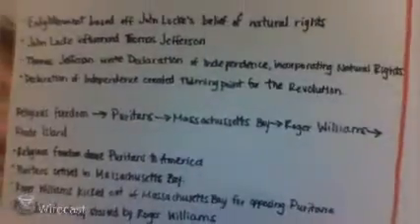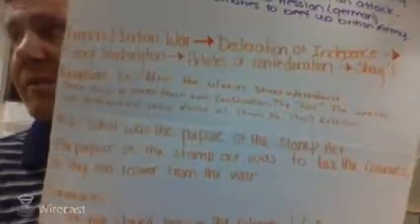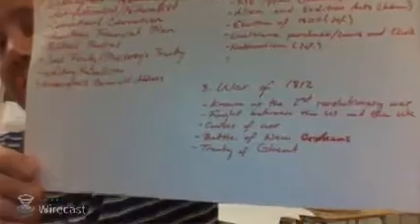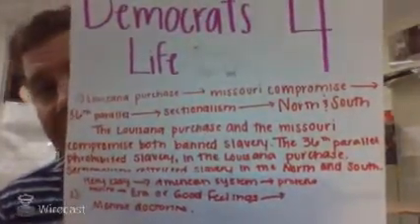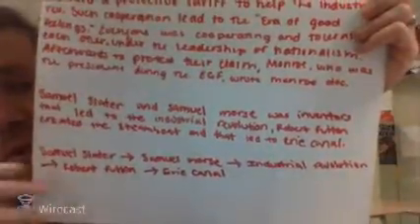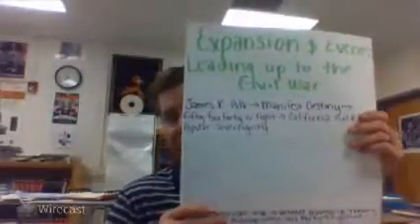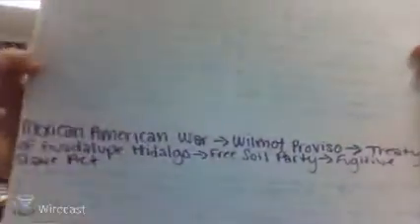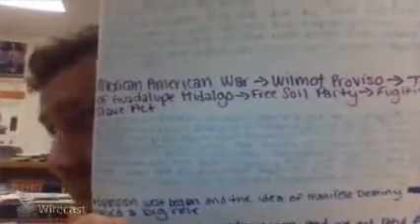David Beller Live Stream